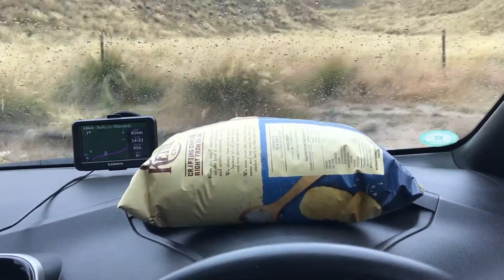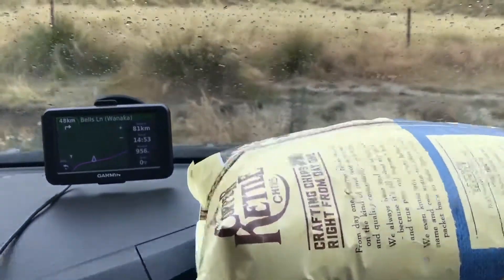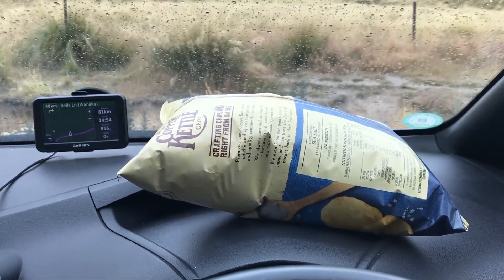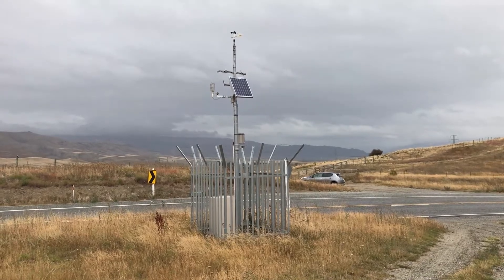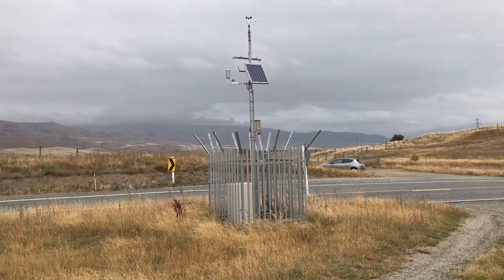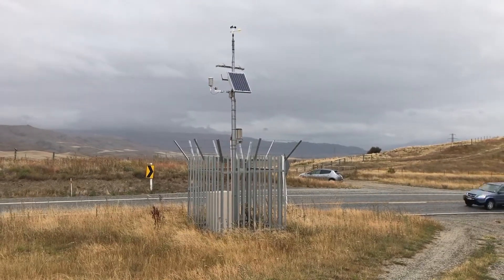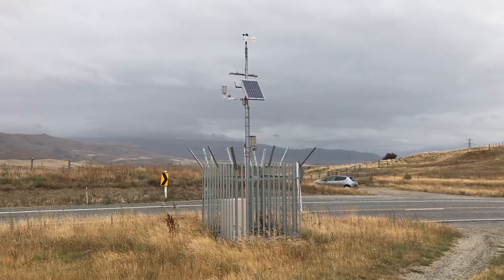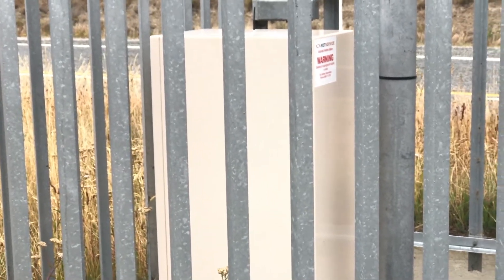Take potato chips when driving in the mountains. It's science.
It can be fun to take some potato chips for drives into the mountains. As the air pressure decreases, the packets appear to inflate. I presume if the mountain is tall enough, the bag would pop.